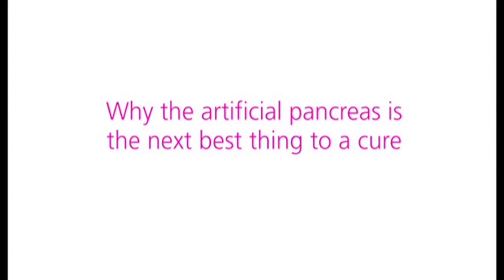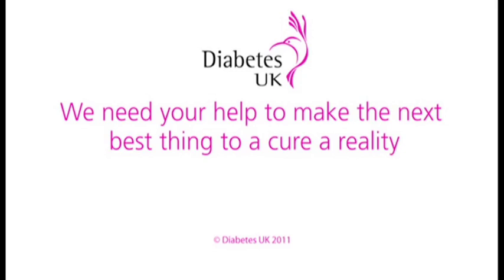The science behind the next best thing to a cure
Good blood glucose control is essential to well-managed diabetes. It reduces the risk of serious complications, like heart disease, stroke, kidney failure, blindness or even amputation -- but for many, it's hard to achieve, especially at night. Many people fear not waking after a prolonged overnight hypo.

Imagine if this fear could be reduced. That's why we're funding research into the artificial pancreas, a device which could give life-changing control to people with diabetes. Join thousands of supporters and sponsor Diabetes UK research like this today.

The artificial pancreas will:

Measure blood glucose levels on a minute-to-minute basis
Automatically release insulin as required
Greatly reduce the risk of overnight hypos
Lead to better long-term health through good blood glucose control
Be the next best thing to a cure for many people with diabetes.